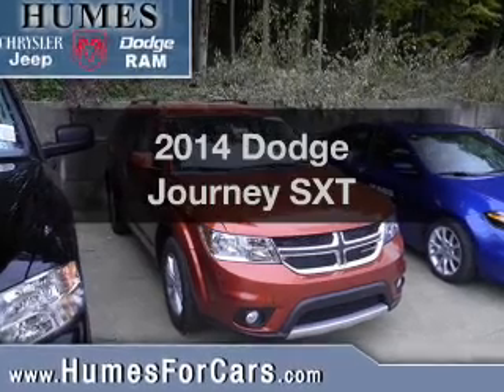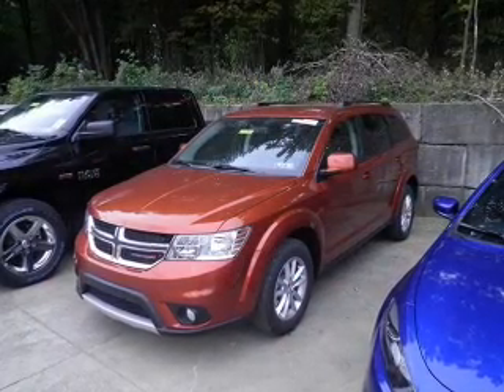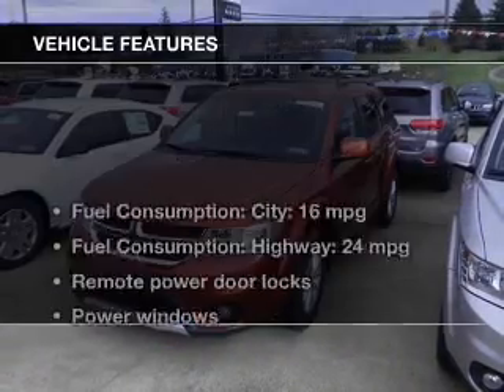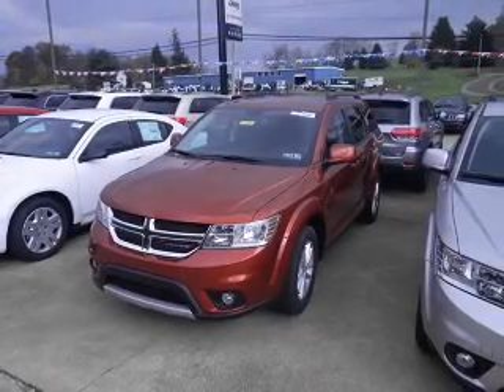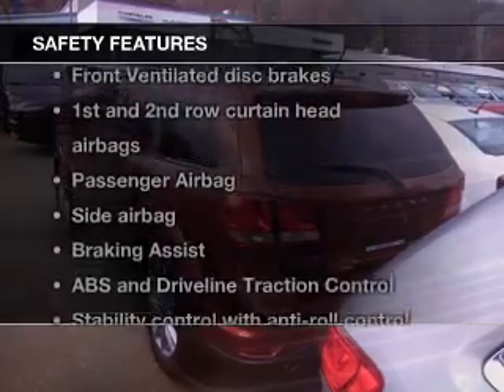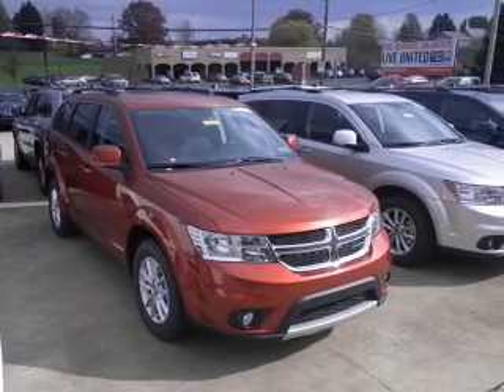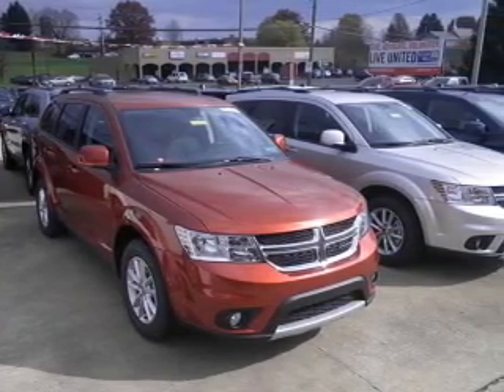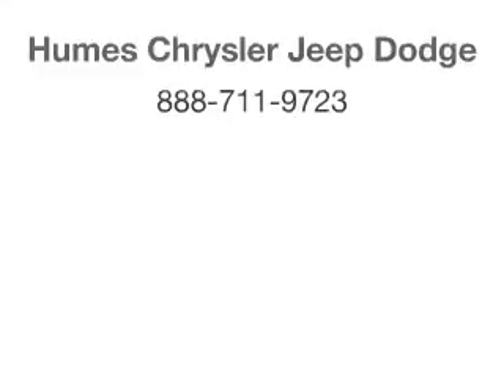2014 Dodge Journey - WATERFORD PA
Year: 2014
Make: Dodge
Model: Journey
Trim: SXT
Engine: 3.6 liter 6 cylinder 24 valve
Transmission: Automatic
Color: Copperhead Pearlcoat
Mileage: 10
Address:
1010 ROUTE 19 NORTH